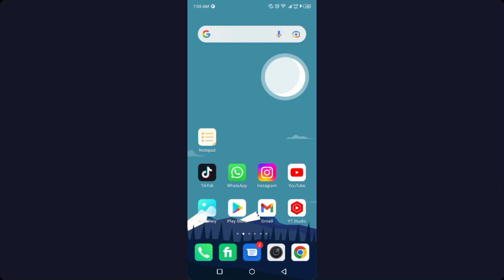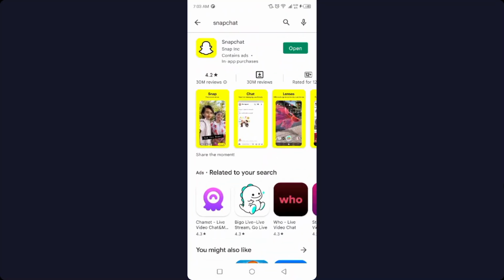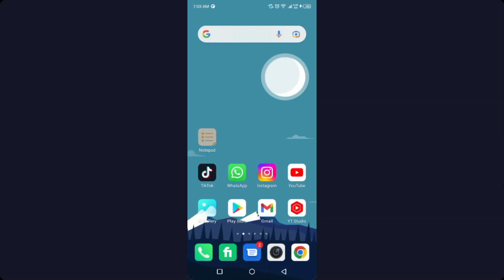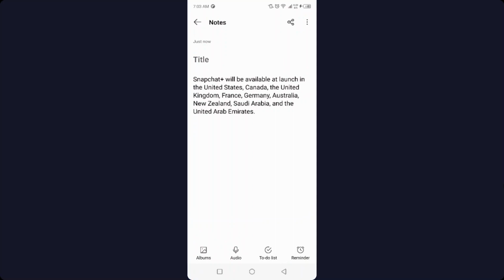How to get snapchat premium for iphone